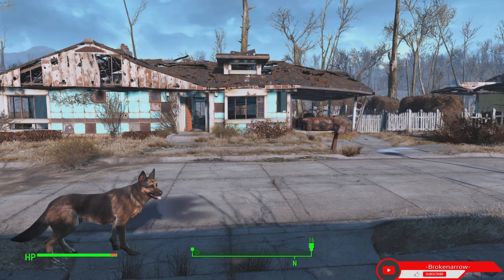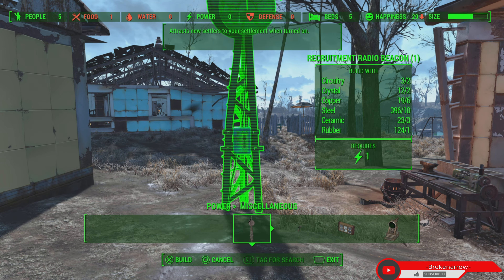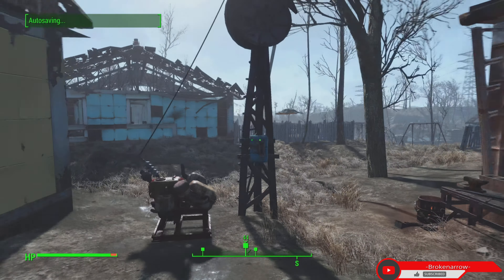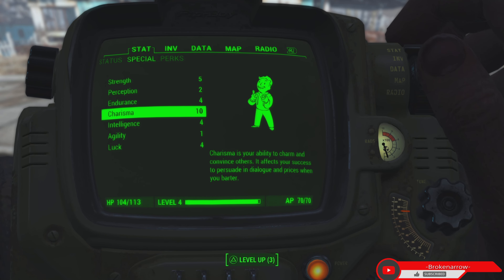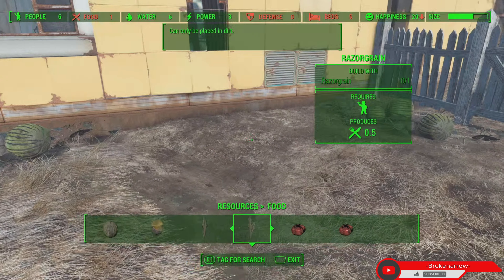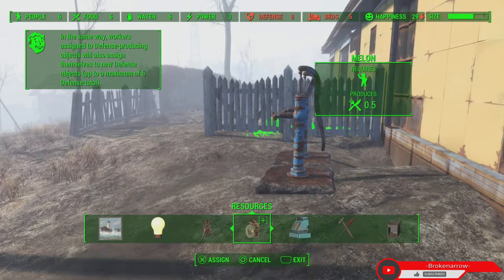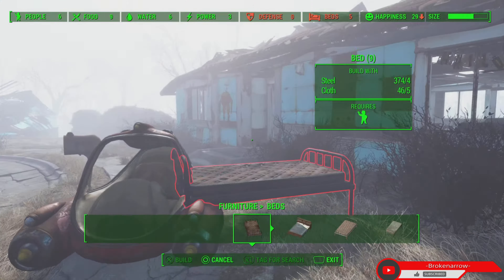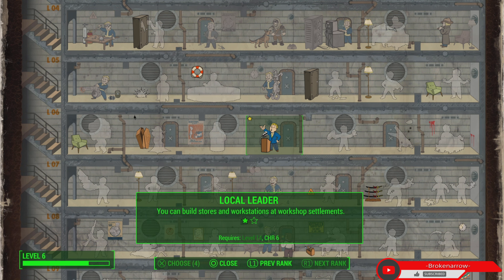Fallout 4: How to get Settlers at your Camp and Assign them to harvest Food PS5